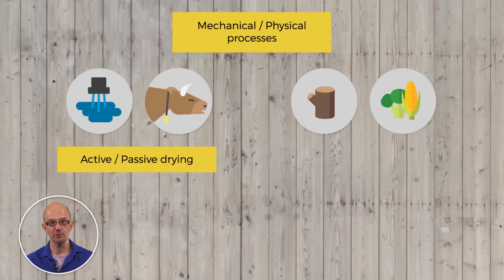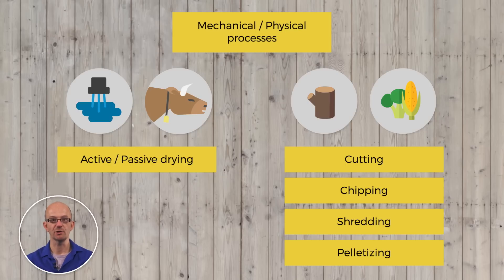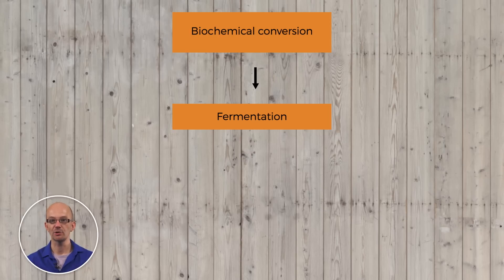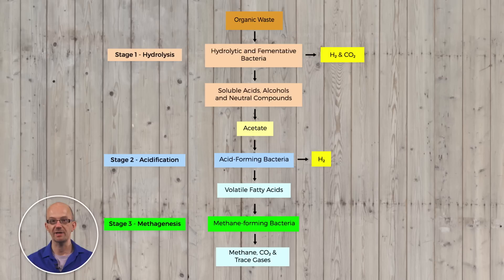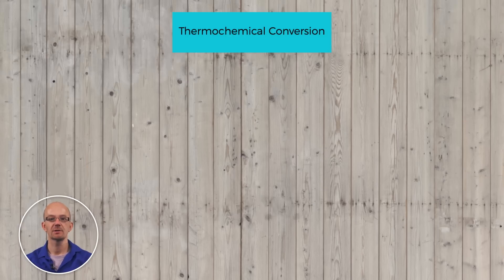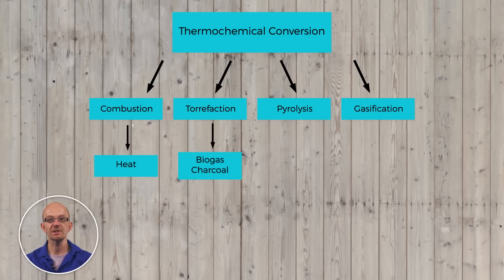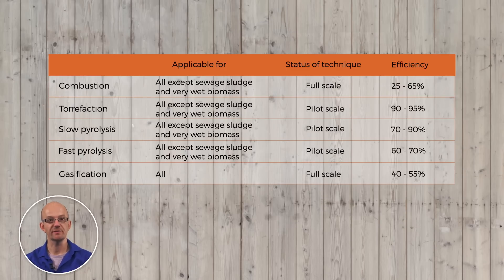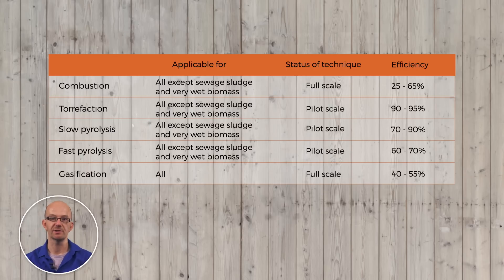MOOC Green Chemistry: Energy Part 2